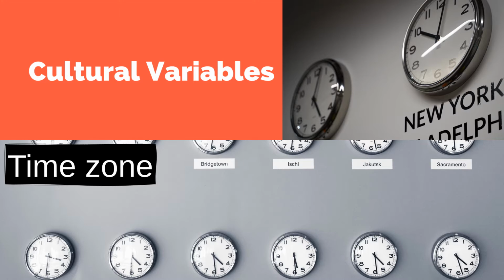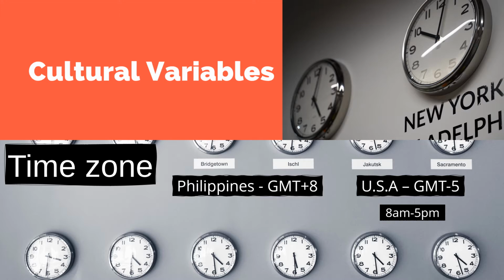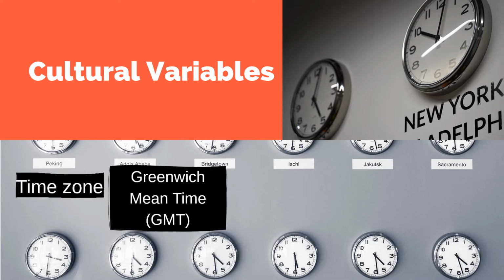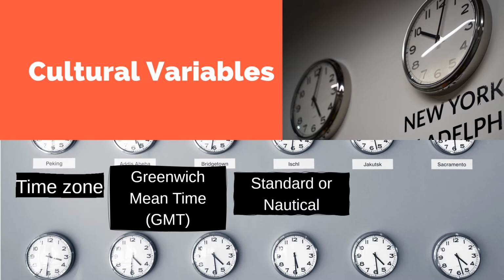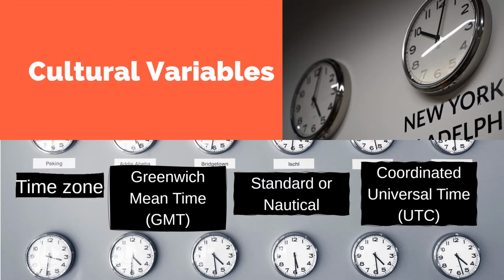Contact Center Services 9 - Cultural Variables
Grade 9
Fourth Quarter
TLE - Contact Center Service